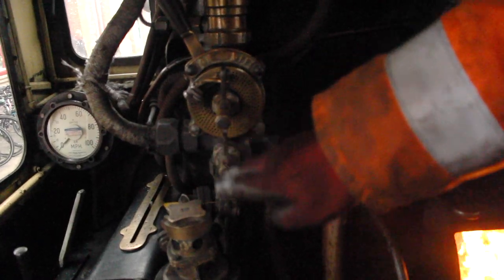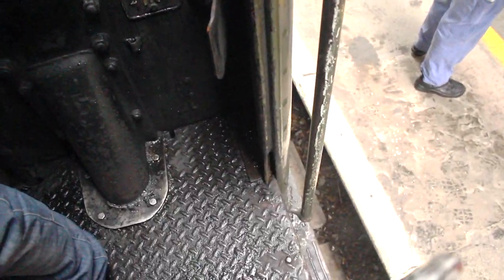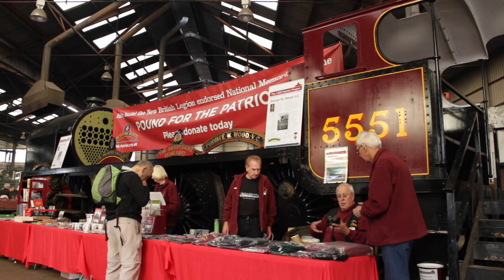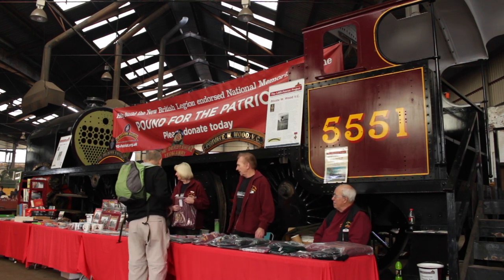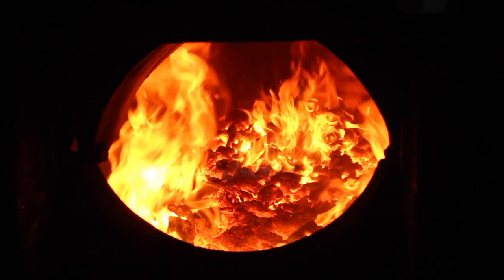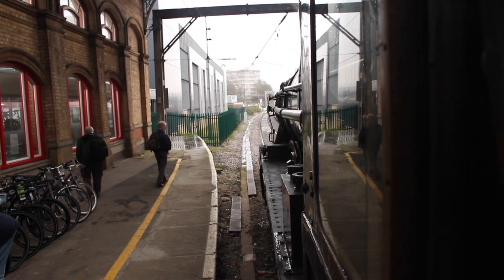The Future of Steam - A Dying Trade Documentary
Hey guys, For my last project in University, we were given a brief to make a documentary on a dying trade. So with me knowing a lot of knowledge about the subject I pitched for filming Steam Engines and that was the idea we stuck with and here is the end product, hope you enjoy!